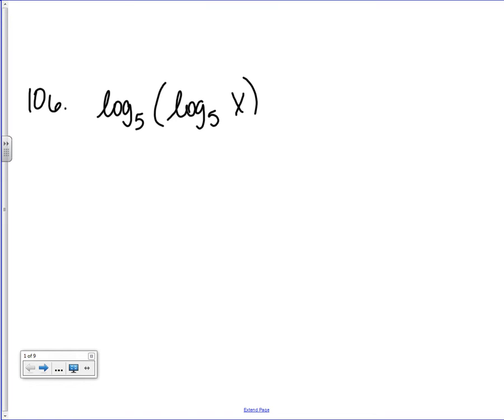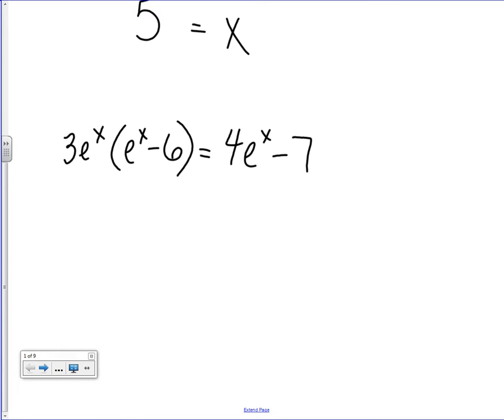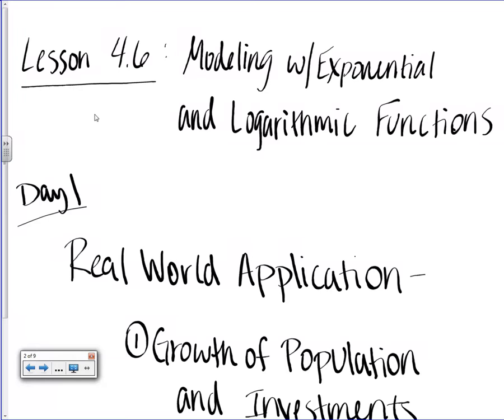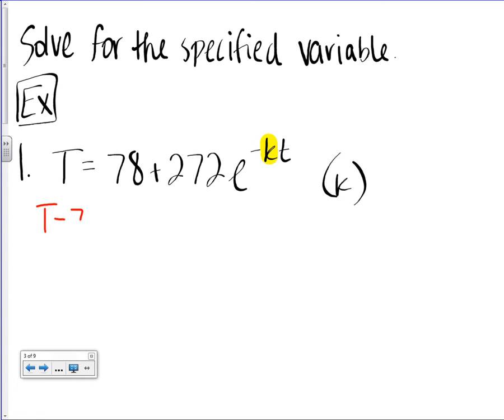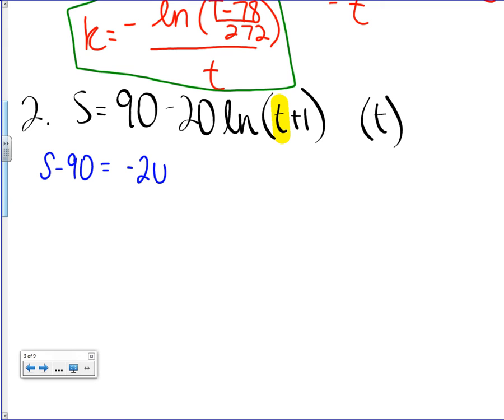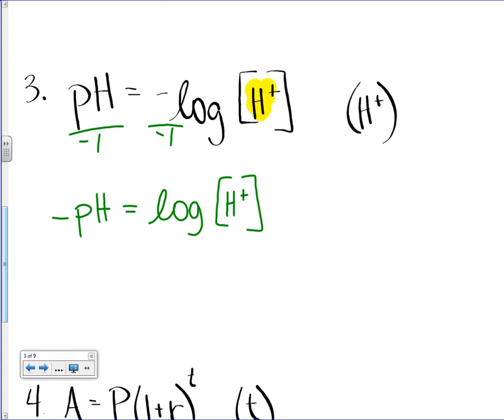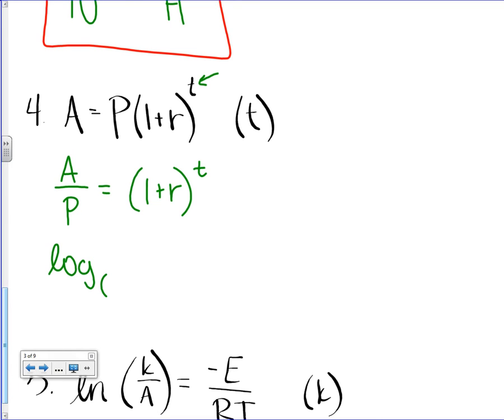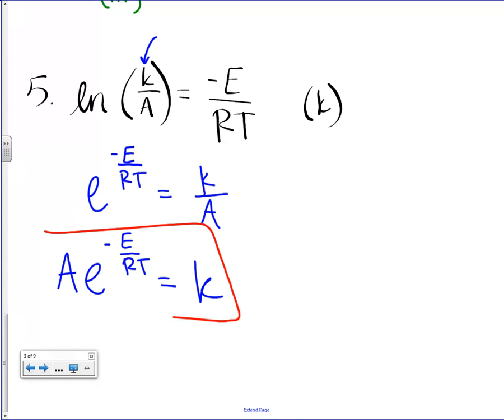College Algebra Mon Dec 19